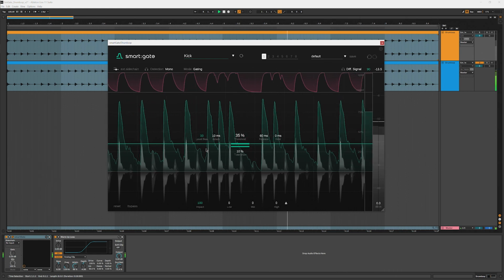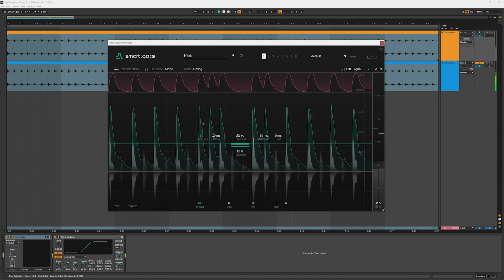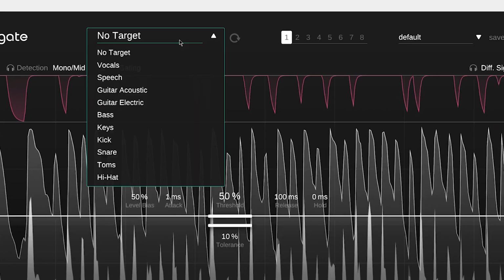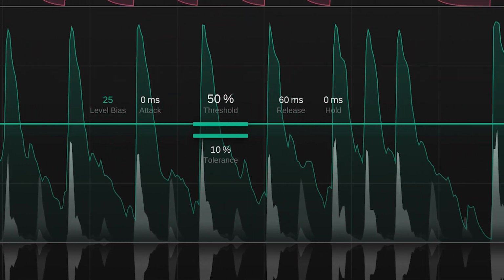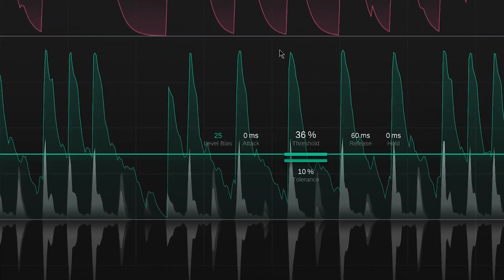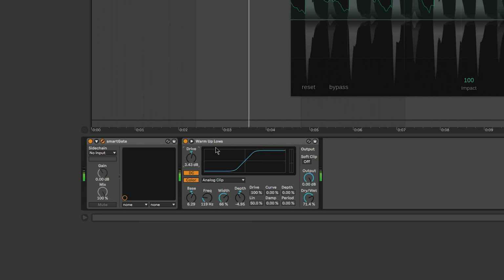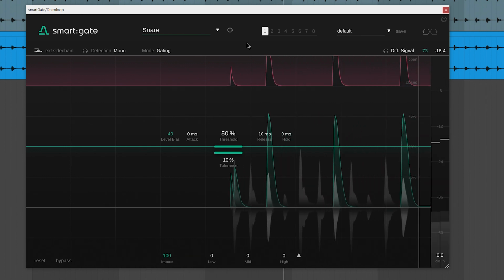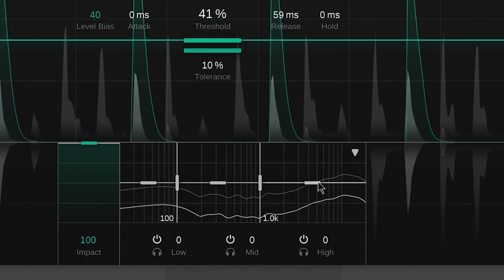Working on a drum loop | smart:gate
This tutorials shows how to separate a kick from a snare and how to use smart:gate’s features to fine tune the result.

smart:gate is a content-aware gate plug-in that can help to clean up drum recordings with unwanted bleed or separate individual drums when working on drum loops.

Chapters:
0:00 About the content-aware gate by sonible
0:25 Intelligent gating of a kick target source
1:51 Fine-tuning the snare with smart:gate